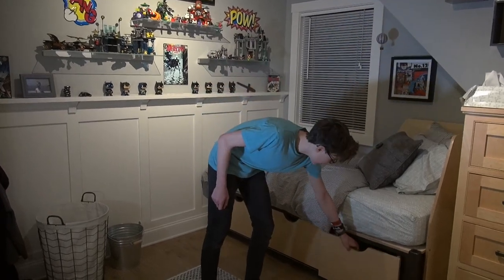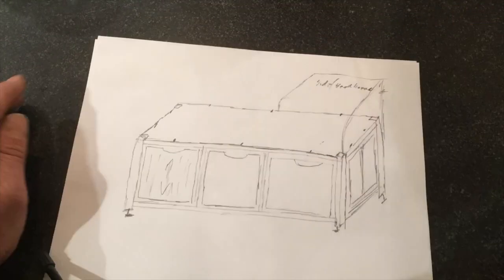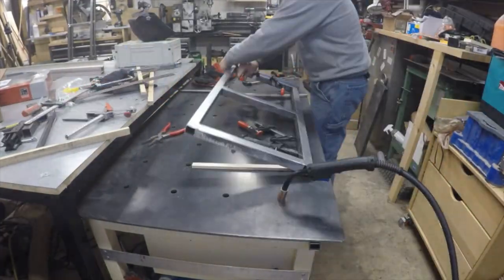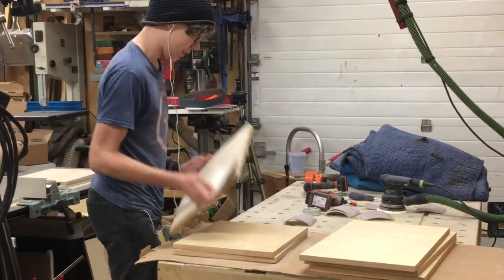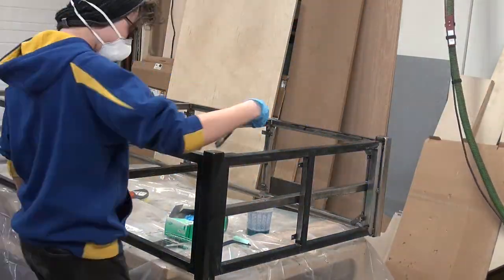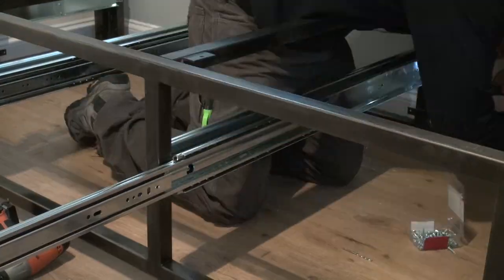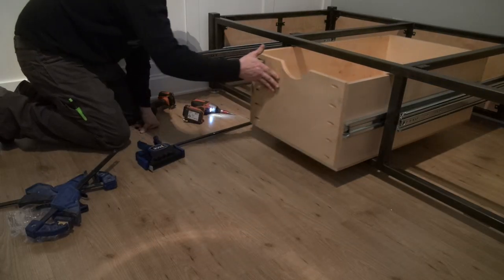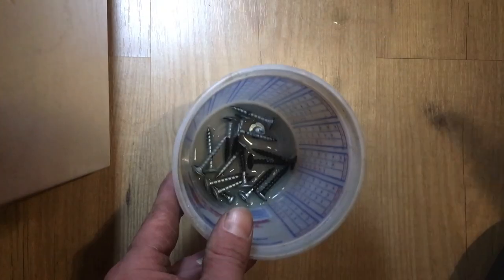Industrial Design - Build Custom Storage Bed - Using steel tubing frame and plywood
A great project built for my son, and more importantly, with my son, teaching the build process and the tools that go along with it.

Materials Used:
Steel purchased from: Logan’s Bargain Barn in Meriden, CT
Baltic Birch Plywood purchased from: Connecticut Plywood Corp.
KV 36” Drawer Glides: Cabinet Hardware in West Hartford, CT